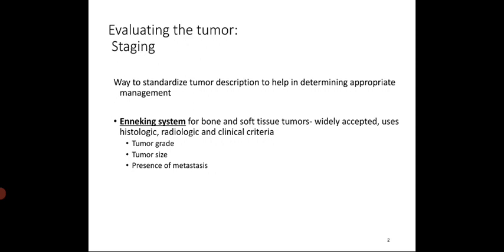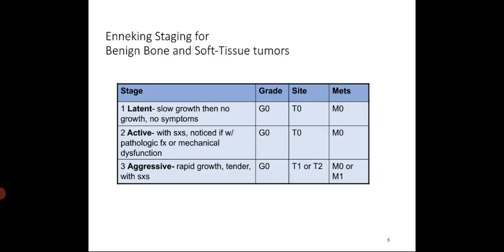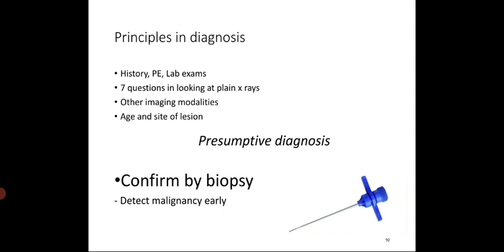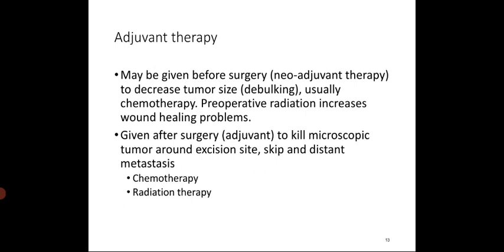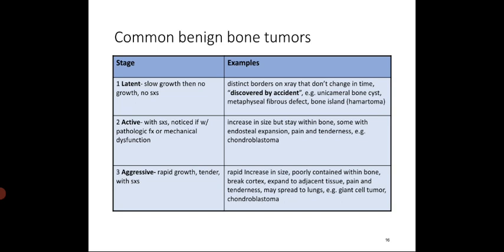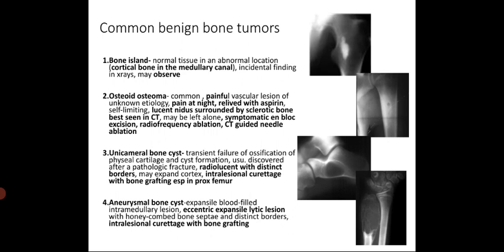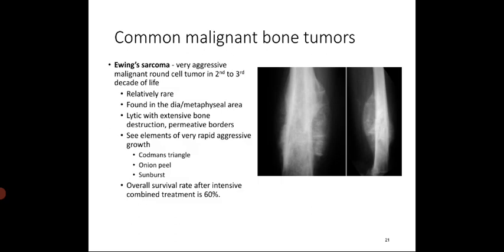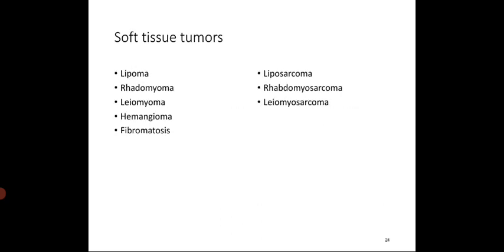Introduction to Musculoskeletal Tumors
No copyright infringment intended for pictures used. Not for distribution